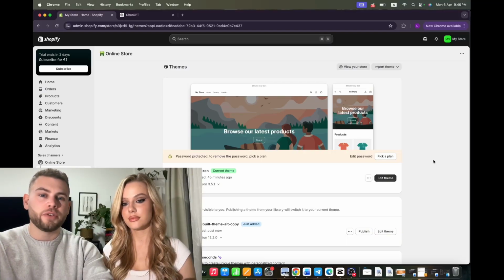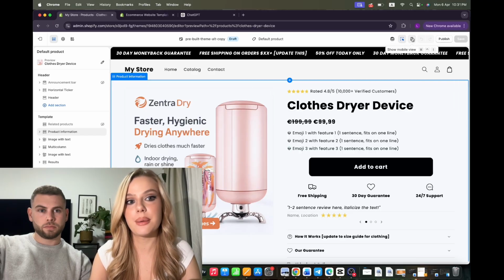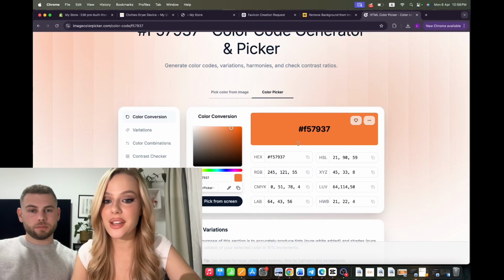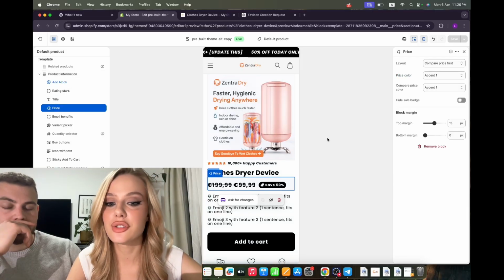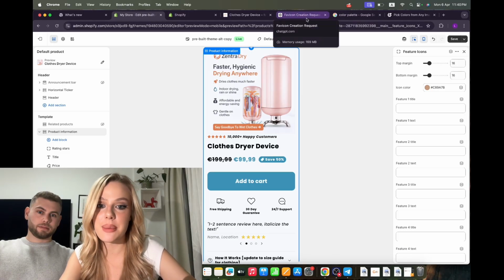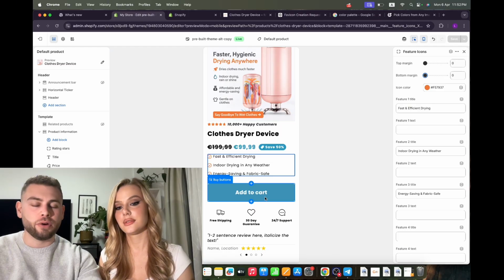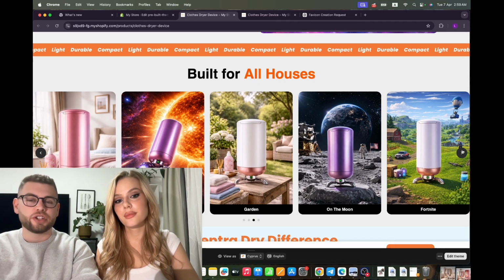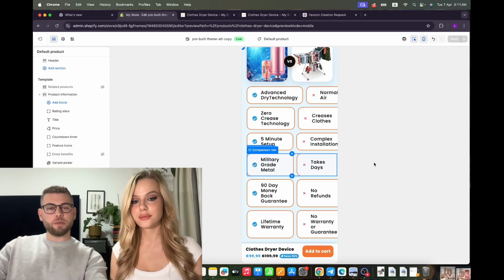How To Build A Shopify Store From Scratch In 2026 (Step-By-Step)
Want us to help you hit your first $10K?
to apply for 1-1 coaching.

Want to build your first Shopify product page that actually converts?
In this video, I’ll show you step-by-step how to design a clean, branded product page that builds trust and gets sales.

We’ll cover everything a beginner needs:

How to structure your product page
What to include (headline, images, reviews, etc.)
How to make your store look like a real brand
The exact elements that increase conversions

If you’re starting dropshipping or ecom in 2026, this is the only guide you need to build a product page that sells.